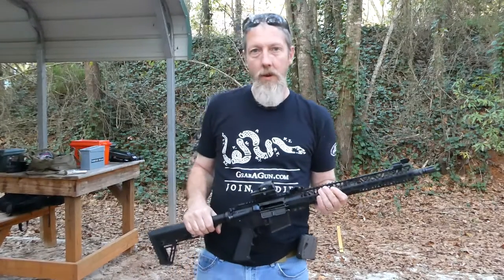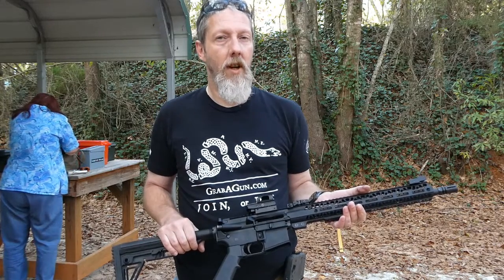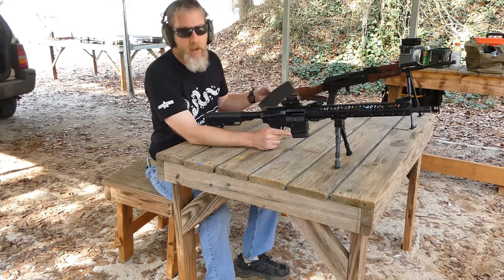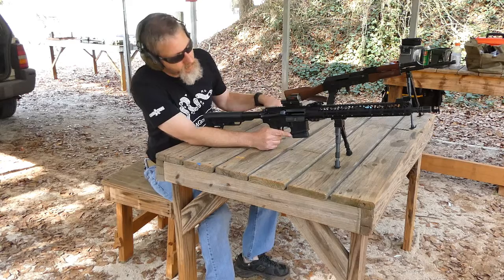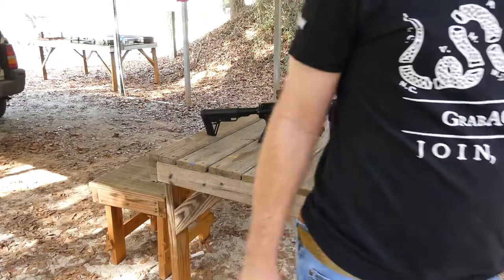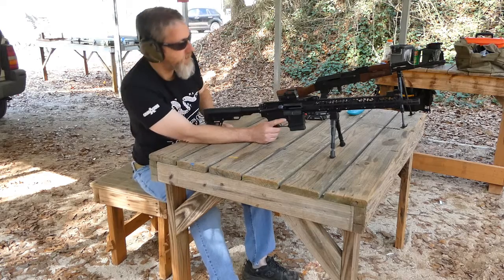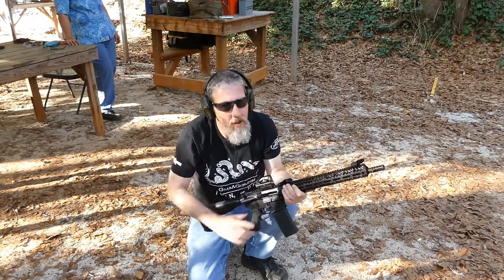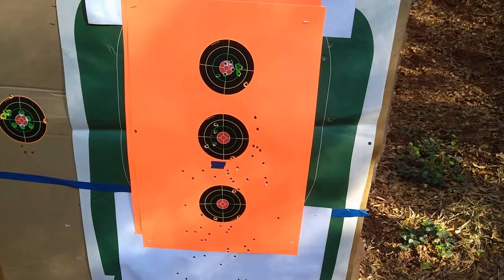Talon Armament Gryphon GAR-15: Day 1 Range Report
Took the GAR15 to the range for the first time today.
The day started rough with many jams and fails to feed, but after about 50-70 rounds the issues resolved themselves. Guessing it was just a break in period.
The only issue that has not yet self corrected is the bolt locking back on an empty mag. After about 300 rounds the bolt would still fail to lock back about half the time.
Accuracy is good. Using a cheap red dot and Wolf surplus .223 I was getting about 3 inch groups at 50 yards. Better optics would help this out significantly.
This is my first AR, and first day shooting it, so don't expect any awesomeness.

If you found this video helpful, and buy stuff on Amazon anyways, then I'd appreciate you using this link for your next purchase
It will cost you nothing extra, and I'll make a few cents as a commission on your purchase.